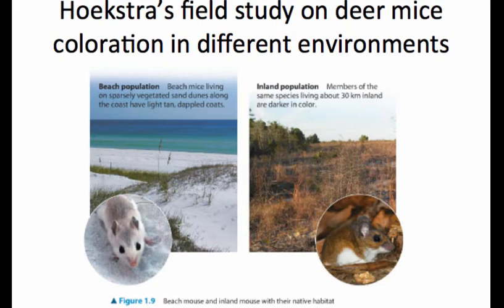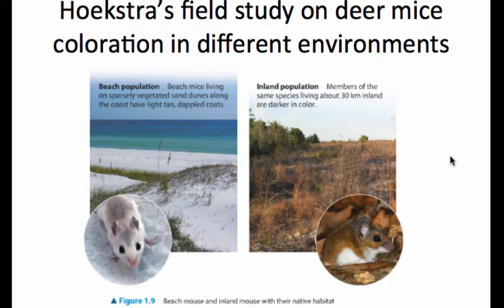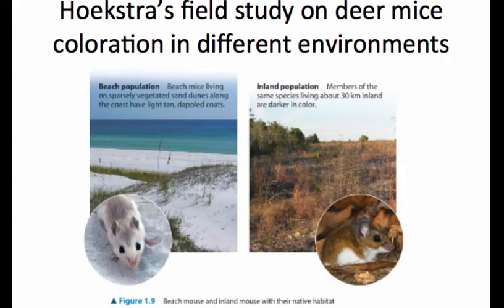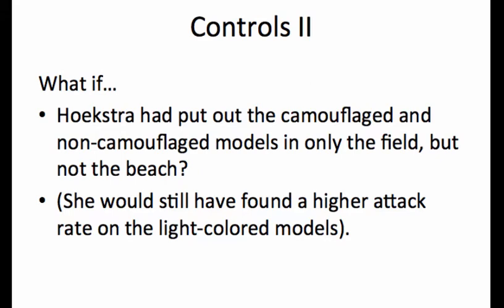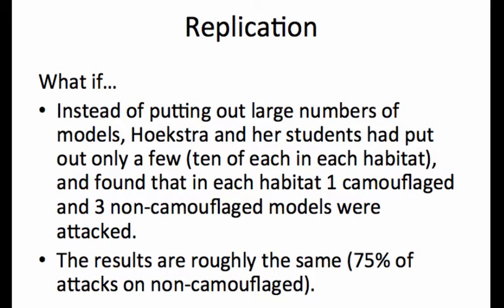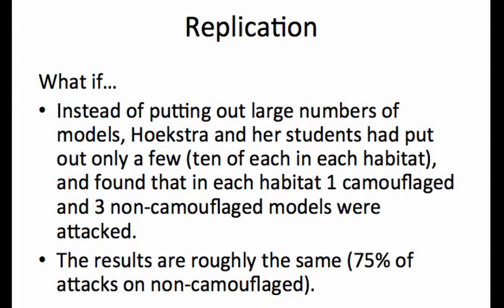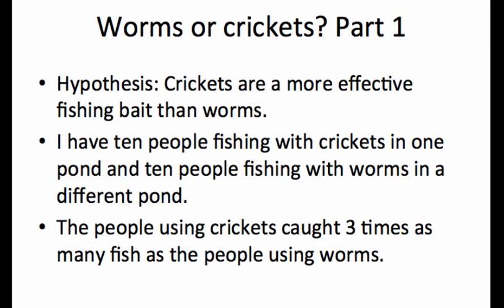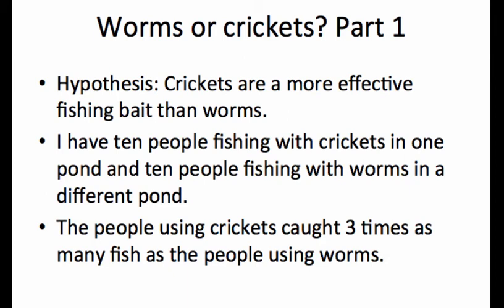BIO100 What makes an experiment "good"?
This is a beginner's introduction to three important elements of science that is successful and good: appropriate controls, adequate replication, and honest and complete reporting. I made the video for MiraCosta's BIO100, but I'm also having my majors students view it.